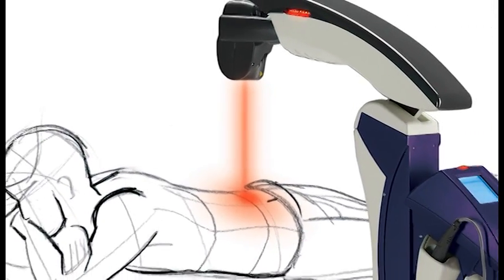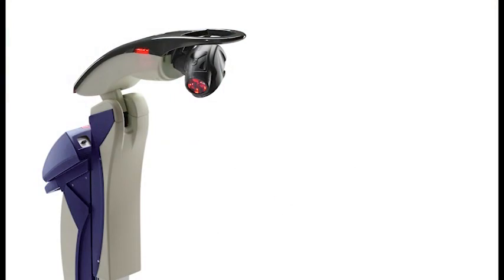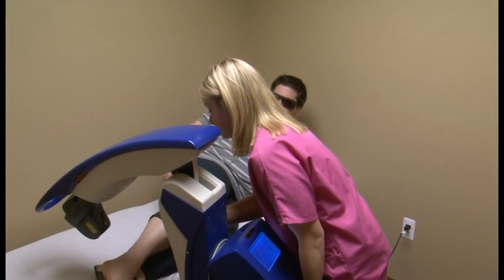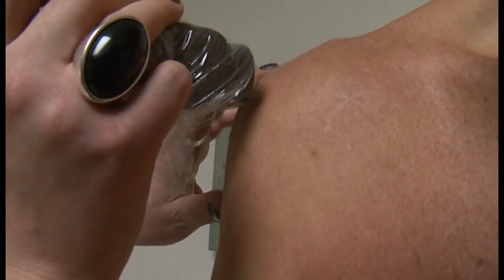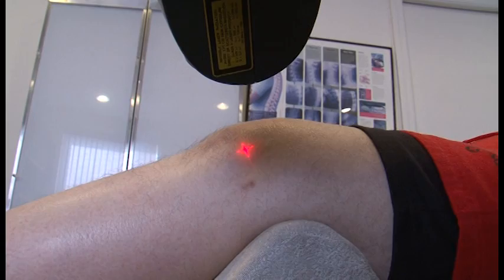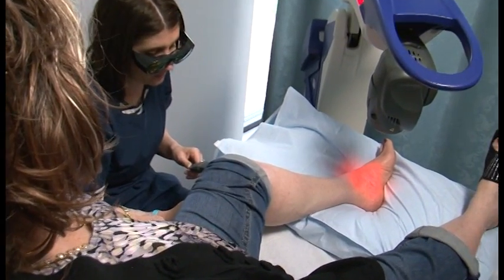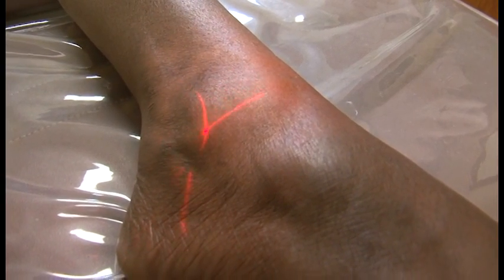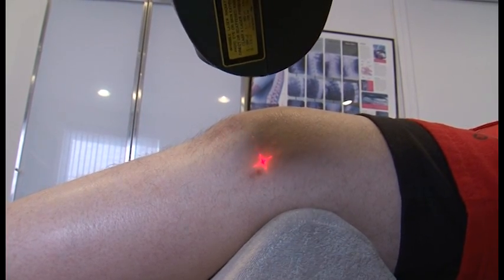Cutting Edge MLS M6 Robotic Laser - FAQ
FAQ about the Cutting Edge MLS M6 Robotic Laser.  Laser Pain Center Huntsville is home of this top of the line laser in Alabama. Call 1-800 Why Hurt. Laser Pain Center Huntsville Dr Greg Millar DC CCEP.